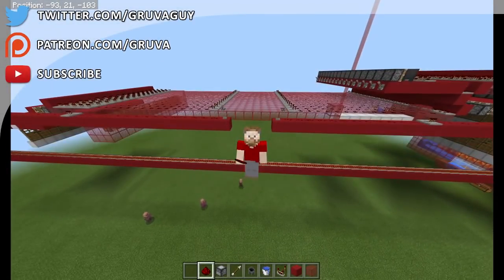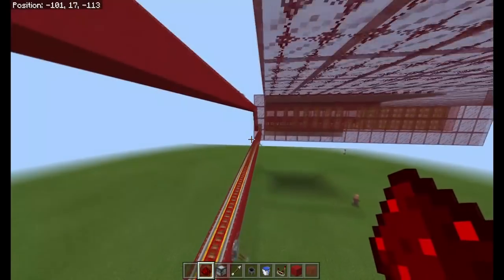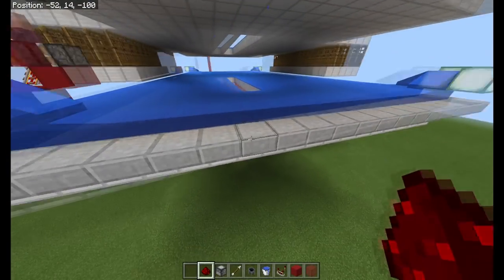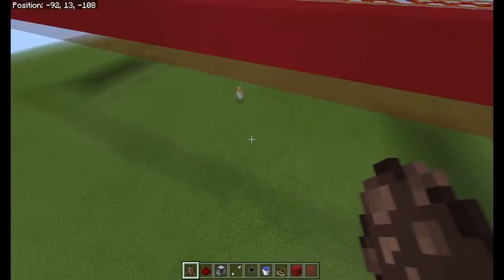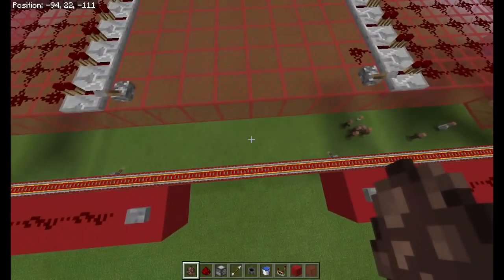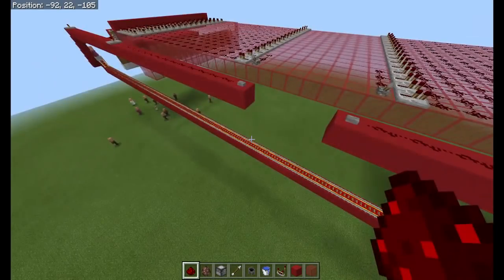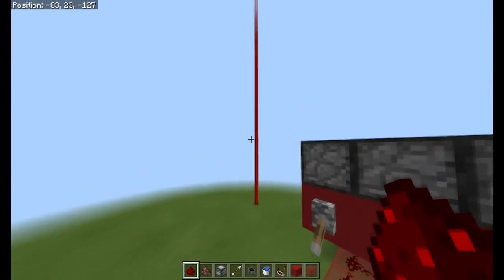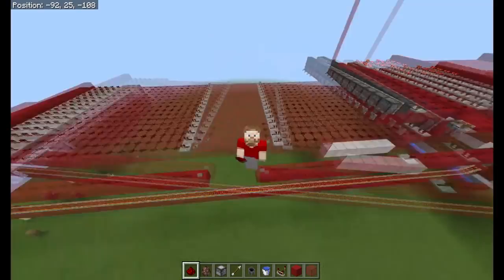Early experiments into Minecraft Bedrock Resettable Iron Farms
This is an early experiment into Bedrock Iron Farm mechanics and how they might be automated. I have tested a lot of different mechanics and found some pretty interesting things and the possibilities of automating is real however there are limitations in how it might work.

Support Gruva
Help me improve the quality of the videos I produce.